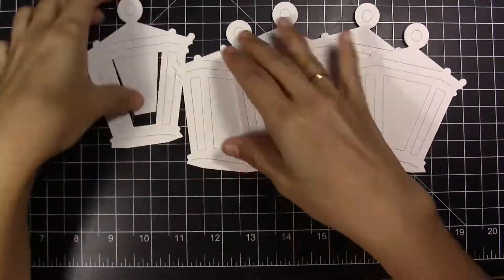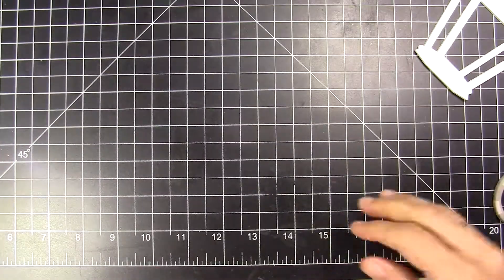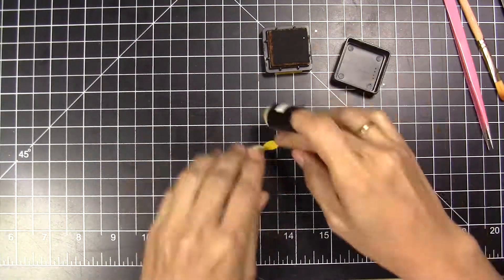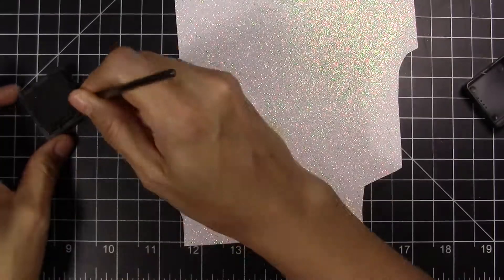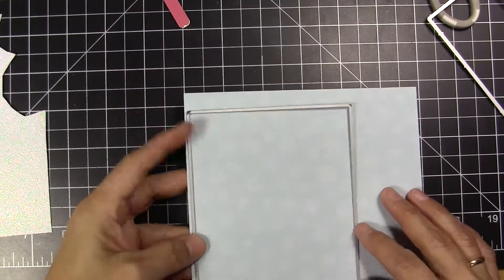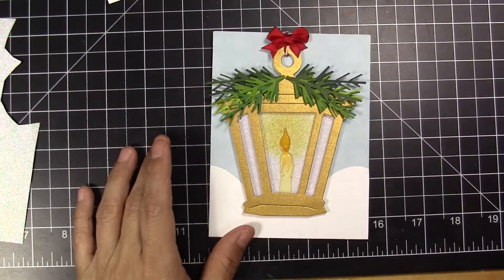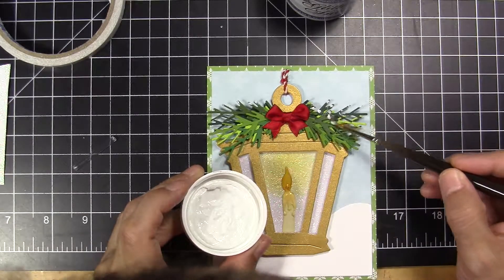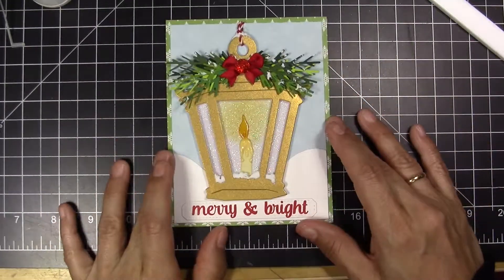Very Simple Christmas Card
In my blog I always write details about the card , sometime the materials and sometimes my mistakes.